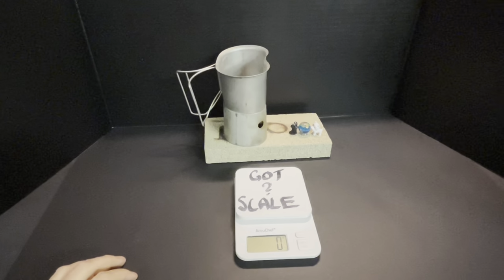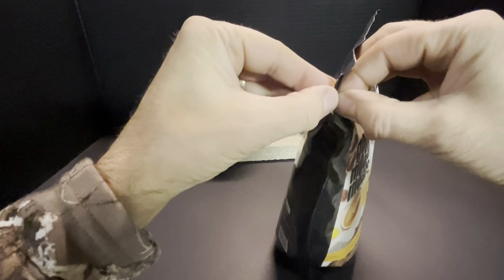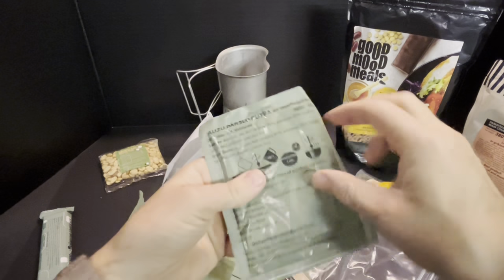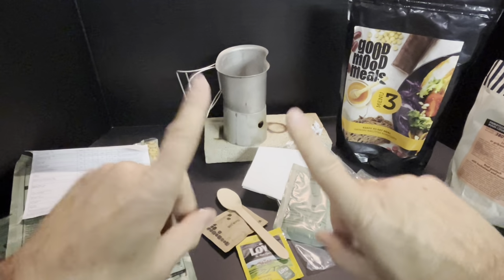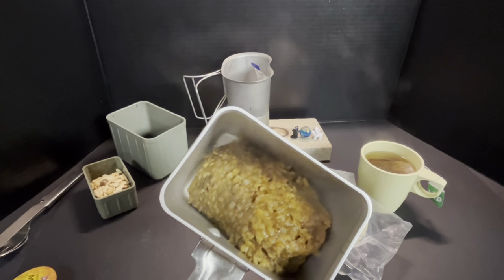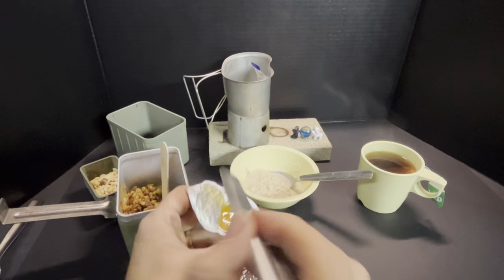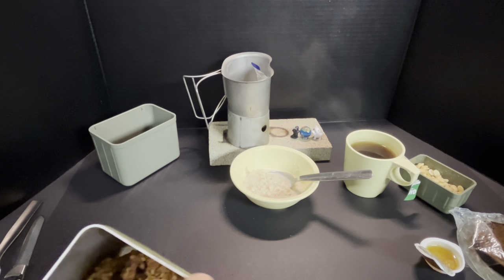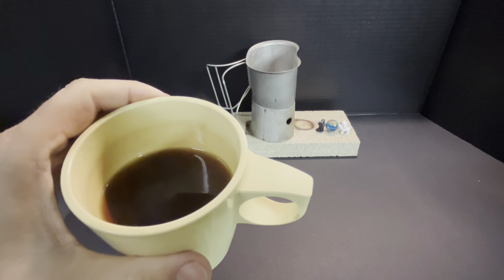Latvian civilian ration 2021 menu 3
So this one seems to be made by the same company that makes the new Latvian military rations. Sold under the Good Mood Meals brand let’s look at what they offer. Enjoy.